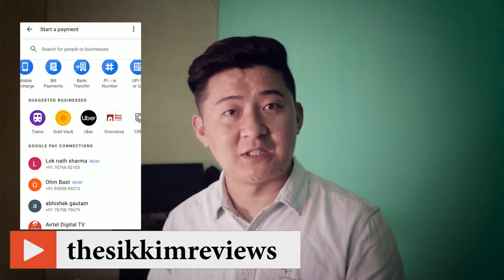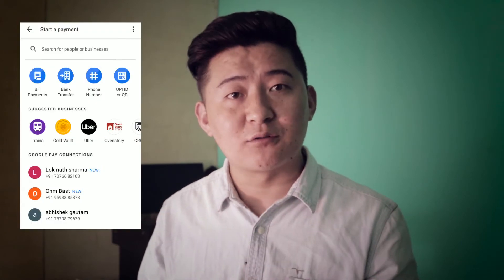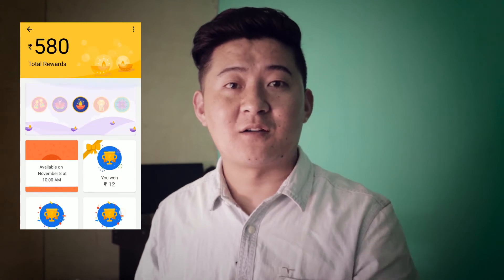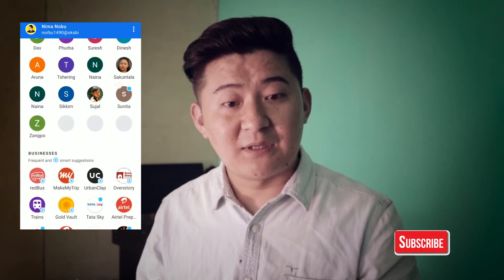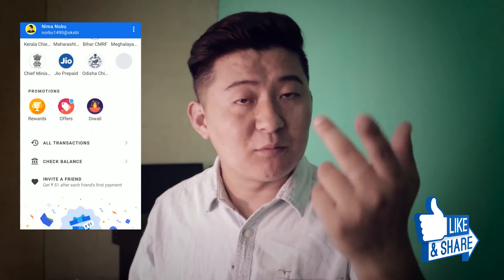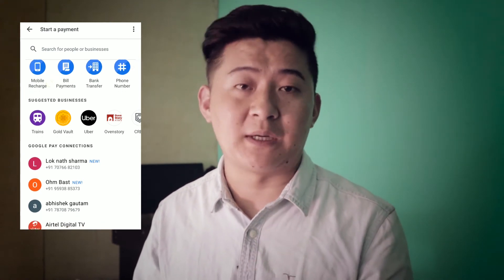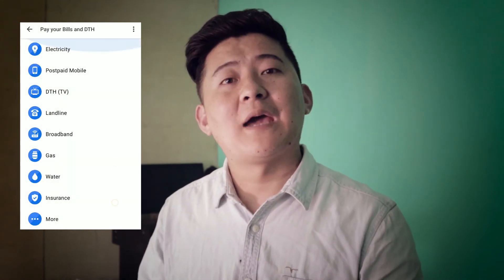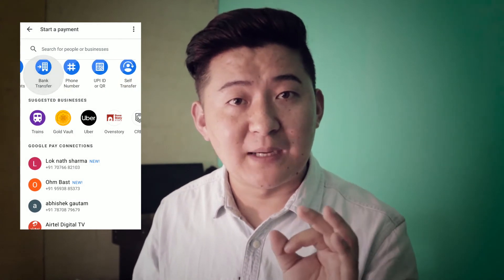What_Is_Google_Pay. . ? Let's go Digital, Let's go Cashless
Let's go Digital, Let's go Cashless